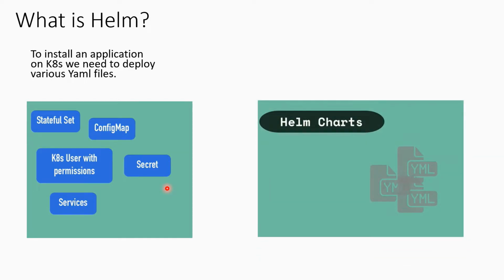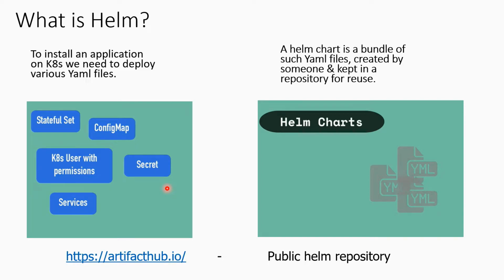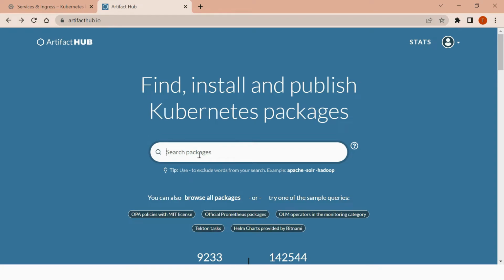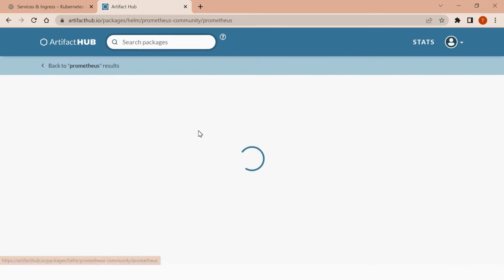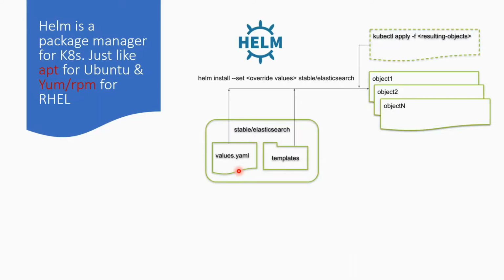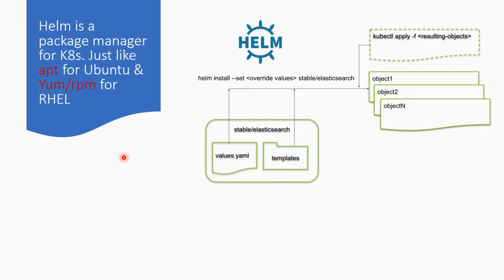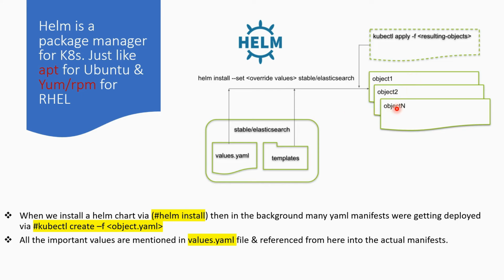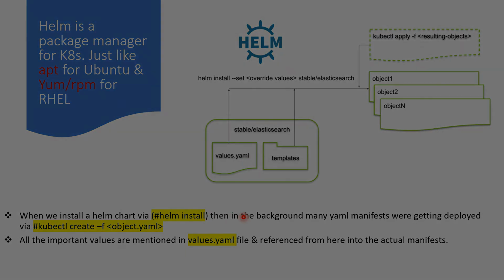EasyKube 12 Helm as a package manager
00:00 What is Helm?
02:00 Public Helm repository
03:50 Helm as a package manager

Have you ever wondered how an application which is made up of multiple YAML files gets deployed in a kubernetes cluster?
How developers package an application for kubernetes?

Get all your answers in this video

Tune in to this EasyKube series which has been made for absolute beginners in this space.